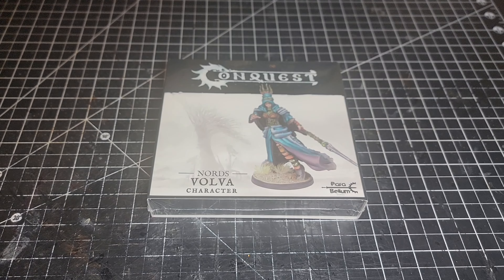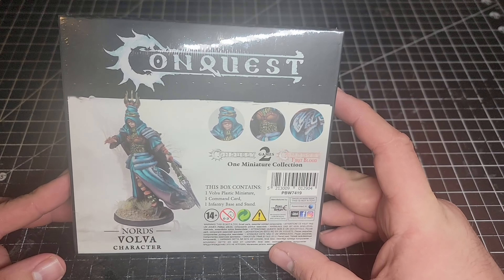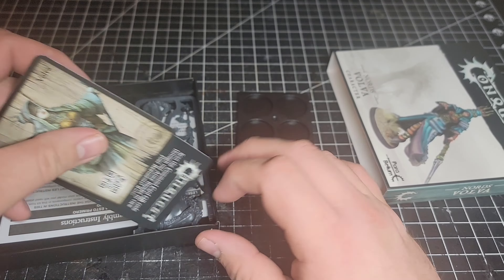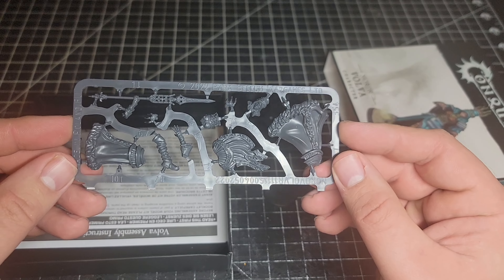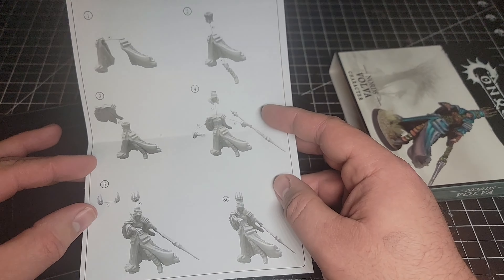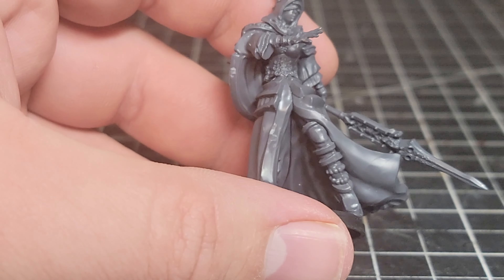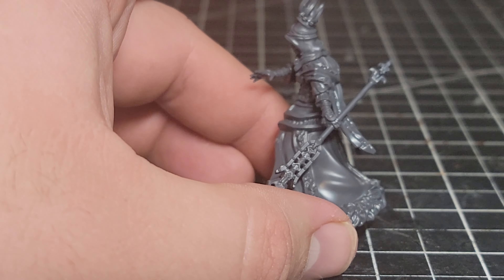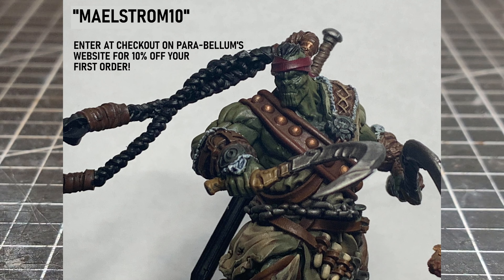Unboxing the Nords Volva - Inside the Box #16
After a long wait, the Nords are receiving their next character! Enter the Volva, champion of the Einherjar and priestess extraordinaire!